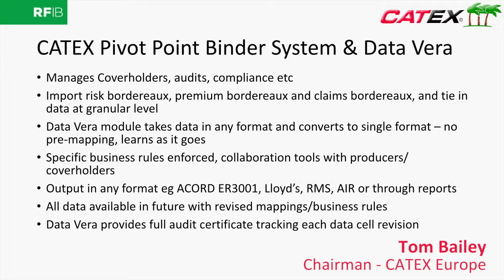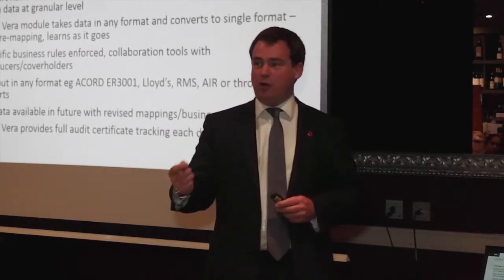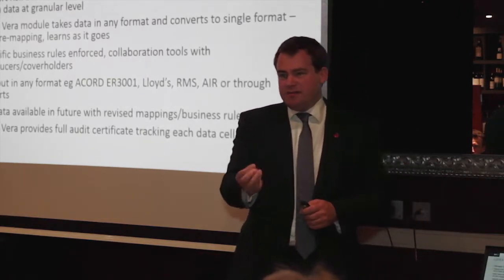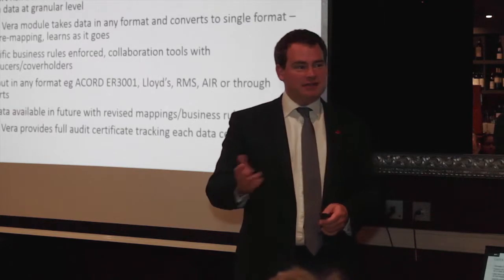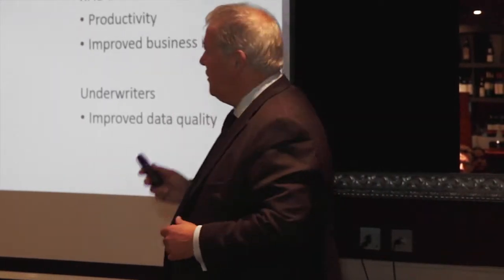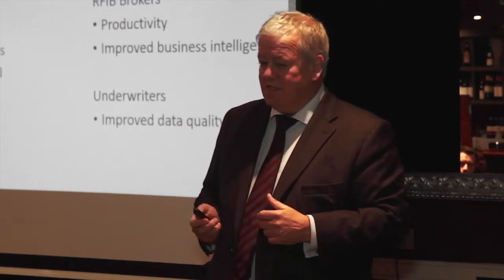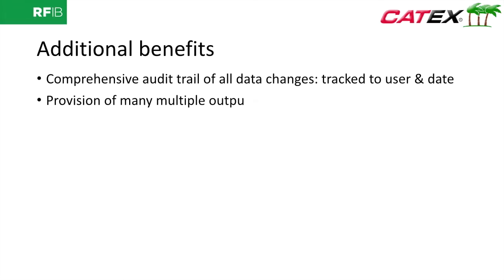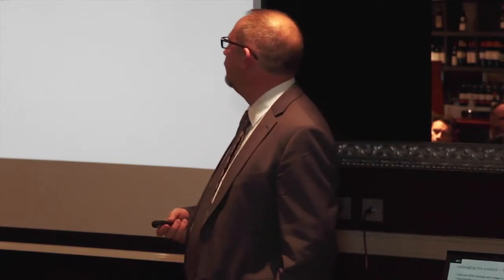RFIB & CATEX Acord Club: October 23rd, 2014